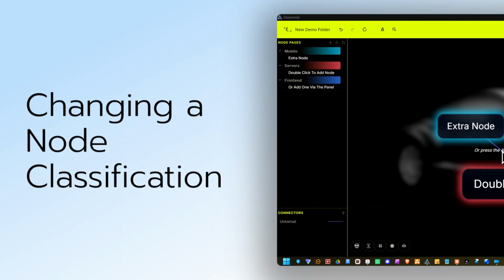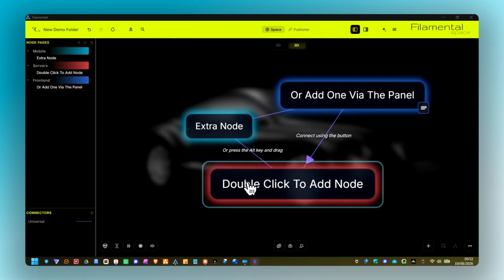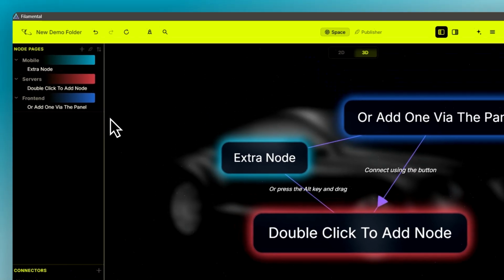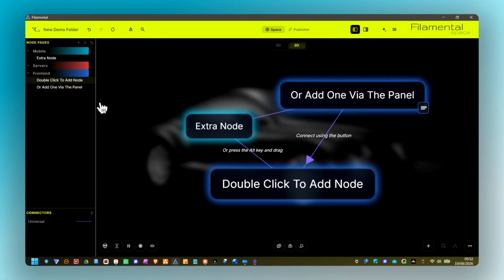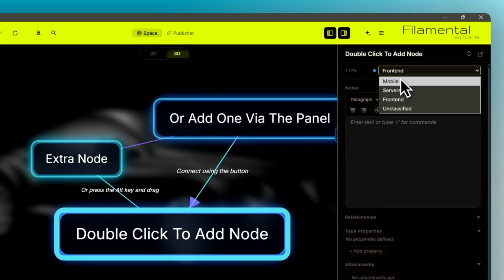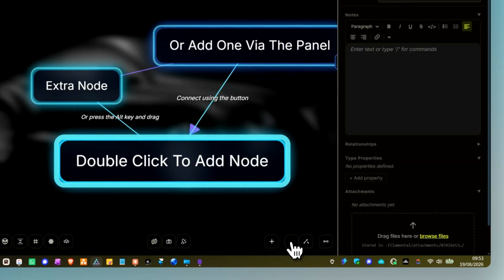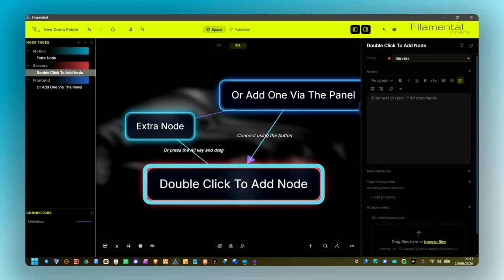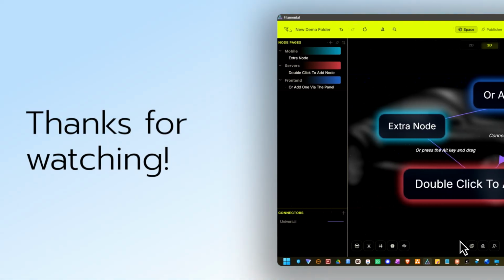Changing a Node Classification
In this tutorial we show 3 easy ways to switch a node's classification.
Classifications are useful for staying organized and applying colored coronas to your nodes.
- Drag and drop nodes in the left panel
- Use the dropdown menu in the node's notes on the right
- Quick-switch using the bottom bar button

We try to give you multiple, intuitive options so you can find your best way of working.

Filamental is available on Windows, Mac and Linux.
filamental.space